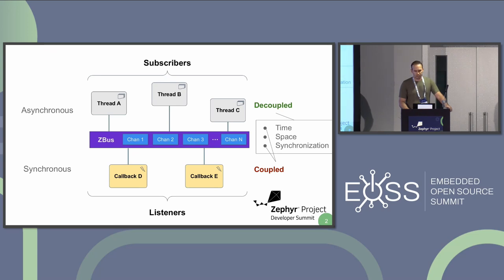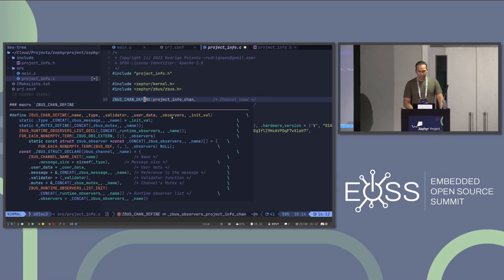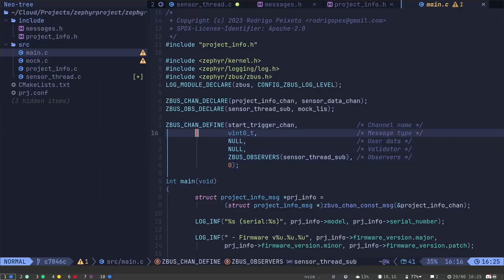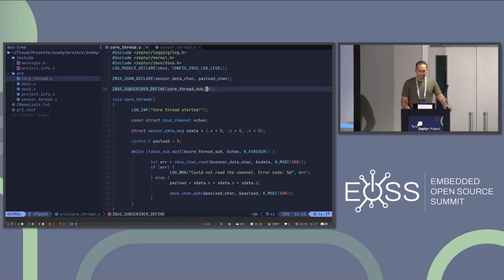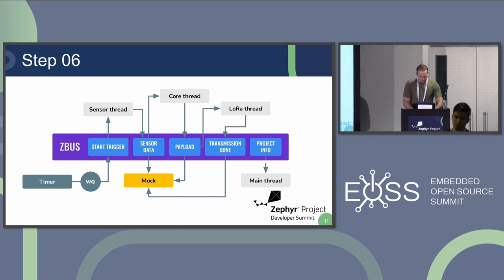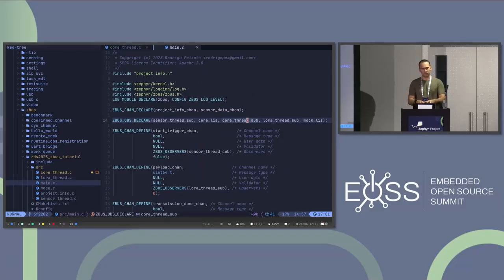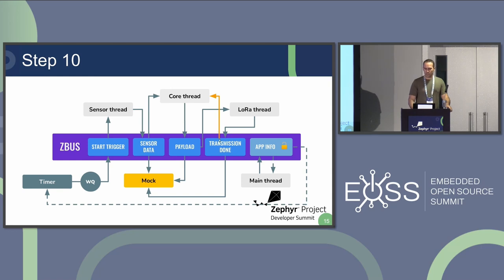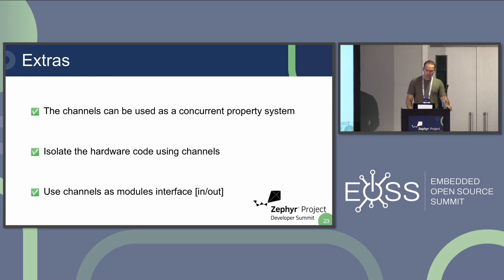Tutorial: Zbus - the Lightweight & Flexible Zephyr Message Bus - Rodrigo Peixoto, Edge-UFAL/Citrinio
Tutorial: Zbus - the Lightweight and Flexible Zephyr Message Bus - Rodrigo Peixoto, Edge-UFAL/Citrinio

This tutorial is about the Zbus - a lightweight and flexible message bus that enables threads to talk to one another. In this talk, Rodrigo will explain in detail the new way message bus, which allows many-to-many communication and the event-driven approach. Then, he will highlight the challenges and benefits of using that, showing examples and applications. In the end, he provides some real-world applications using that.